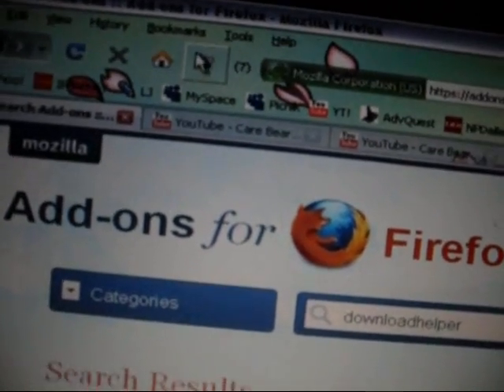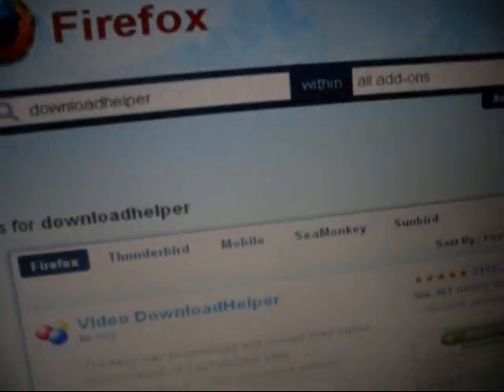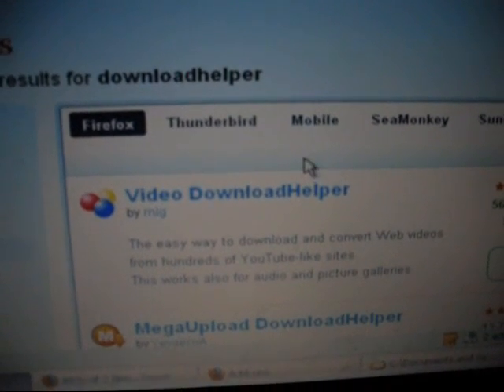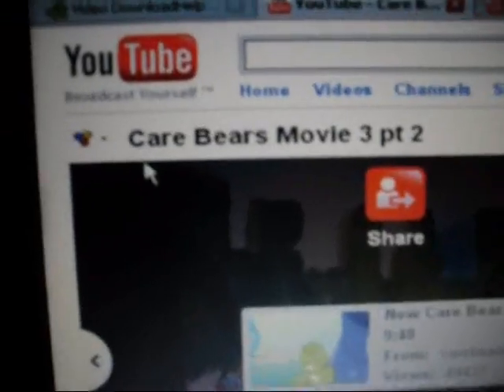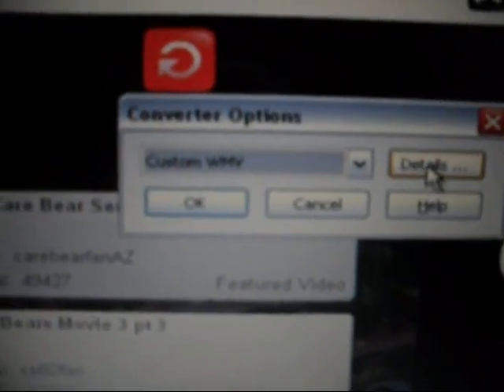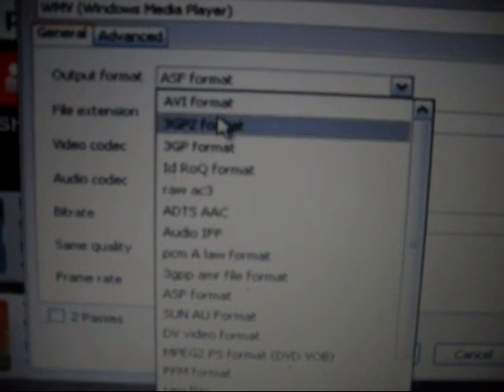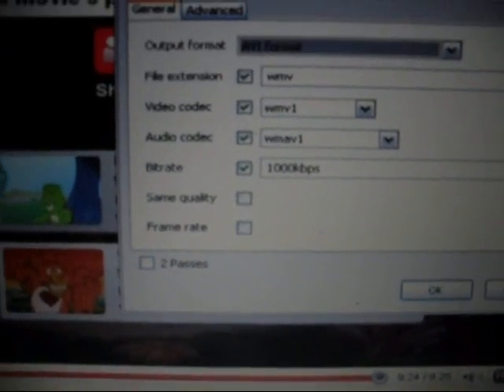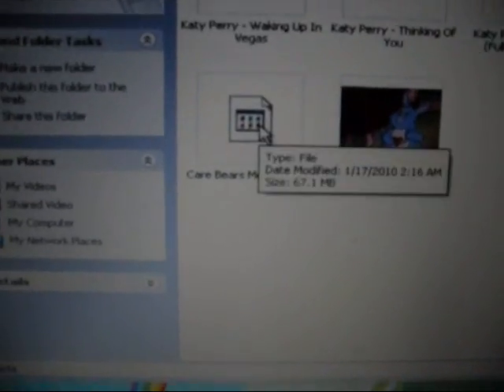How To Download Any YouTube Video! Fast, Easy, & Free!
(PLEASE USE THIS WISELY!)

AND READ THE WHOLE VIDEO DESCRIPTION FOR INFO & URLS!!! (BELOW...)

WATCH FOR STEP BY STEP INSTRUCTIONS.

This is the easiest & fastest way to get any video off the web!!!

I will show you how to snag any YT video off the vast YT server. Also this works with any site involving streaming videos, not only youtube. But I will show you how on YT.

Don't worry it is legit! It's Mozilla approved!
Plus YT videos are non-copy right material, right?

Now if it shows up as a file with a picture of the video, that WILL work. A picture of WinMed Player, prolly will not. If you don't want the file unknown, try re-downloading it. Click Details, make sure it's a AVI file from the drop menu, then click OK. And save it as whatever. That's what works for me. Always use these steps. Do not omit any of them!

Also I have noticed that downloading more than one at a time, doesn't work so well, it bypasses the conversion process and downloads the next vid. So, one at a time! Be patient! lol
Also, as soon as it goes to conversion mode, you can download another one. So it's still pretty quick. Doesn't take a long time. If it doesn't download after a few minutes, re-download, it may go quicker.

After installing DownloadHelper, You may access it also by going to the "Tools" tab, it should be the last option. You may tweak it as you see fit, but careful, if you don't know what you're doing!

So, I hope this helps you! Have fun!
You may leave a comment question, if you like
Or Mesg. me for any questions you may have.

PEACE

-HeatherFace

--This URL is very helpful!
I suggest you Download a couple of those add ons!
(NOTE: You DO NOT need Windows 7 for these!)

(You may also mesg me for help)